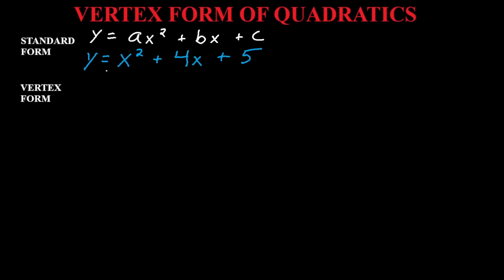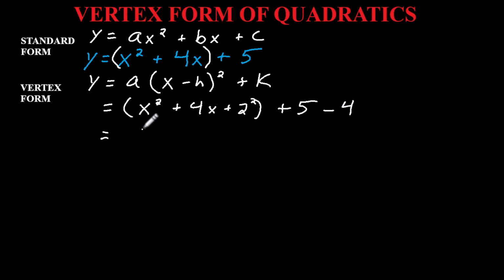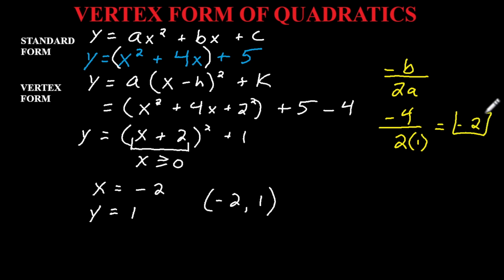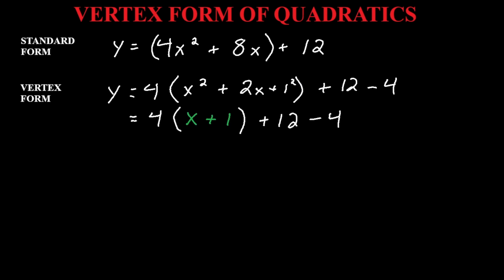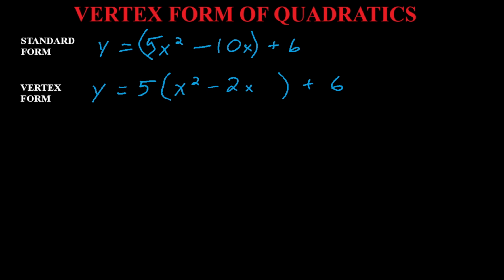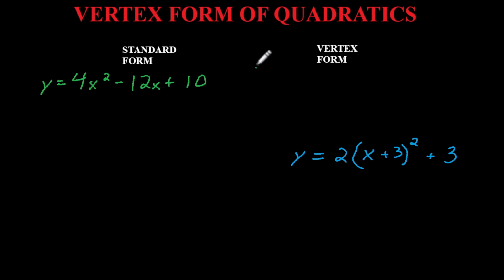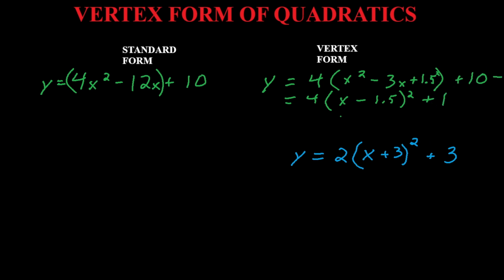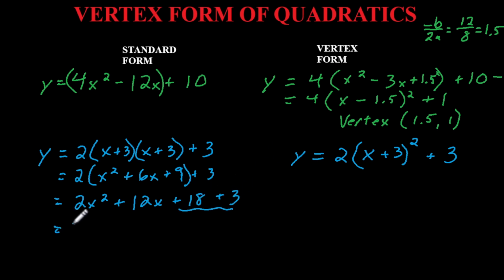Vertex form for quadratic equations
Convert standard for to vertex form or vertex form to standard form of quadratics. The vertex is the point where a parabolic function changes slope from positive to negative or negative to positive. The slope at the vertex is zero.